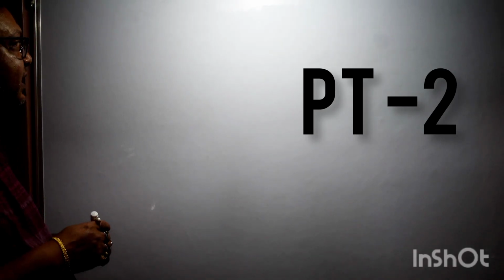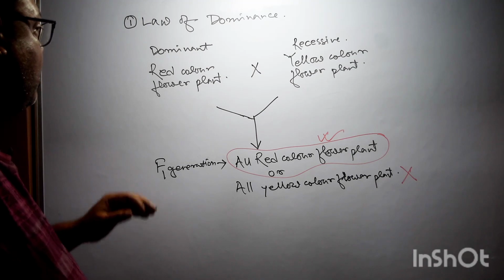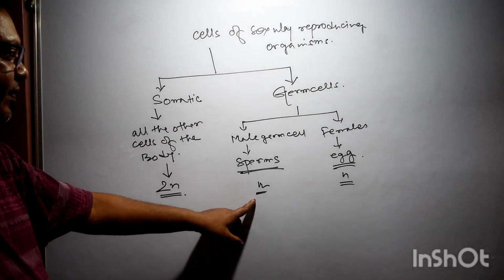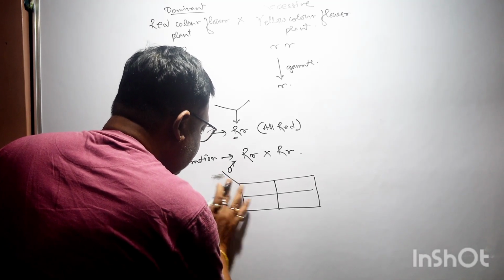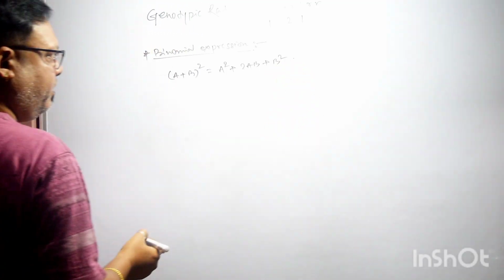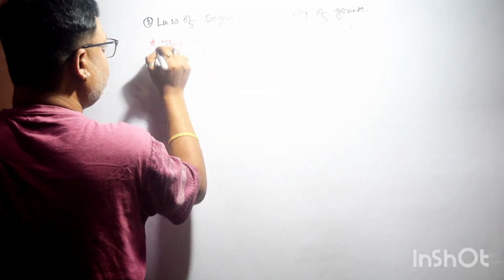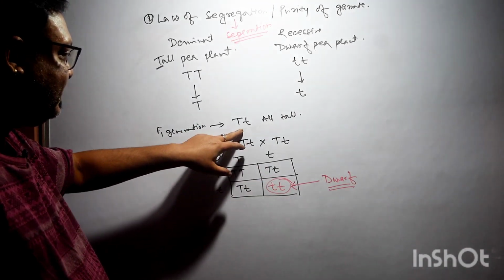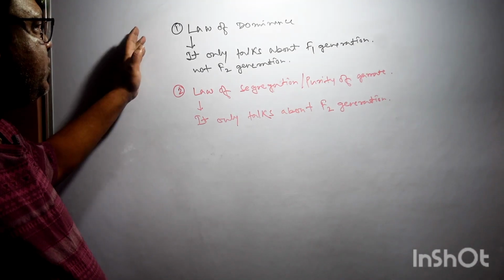Principles of Inheritance and variation Part II | biology class 12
Welcome to Encouragement
Here, we simplify complex concepts, making learning fun and accessible for everyone! Whether you're a student, a lifelong learner, or simply curious, our videos cover a wide range of topics from [subject area(s)] to help you understand and master key concepts.